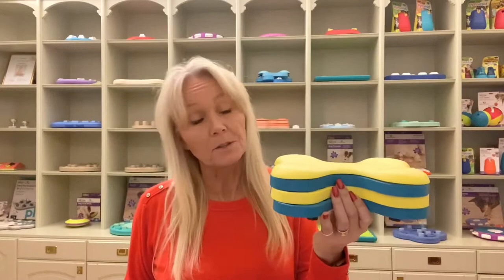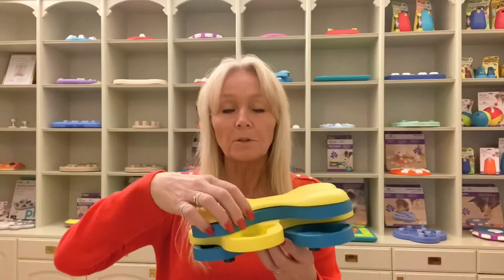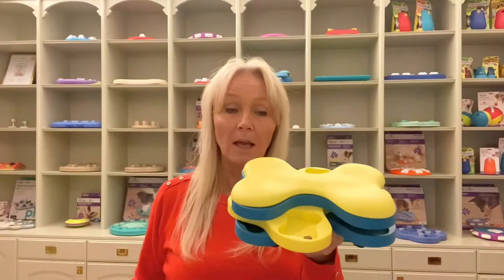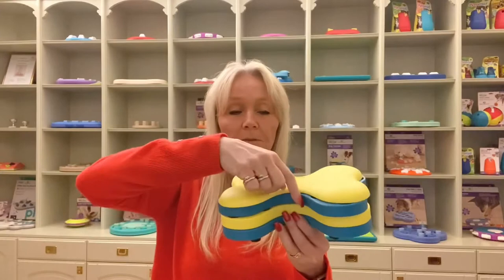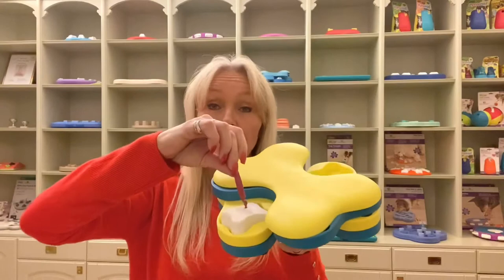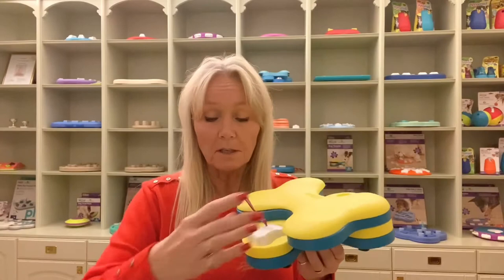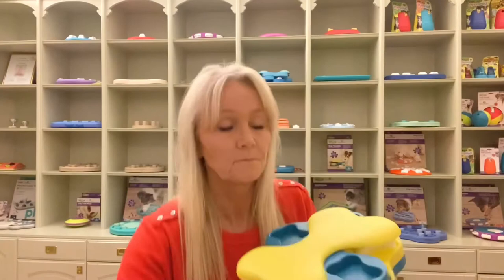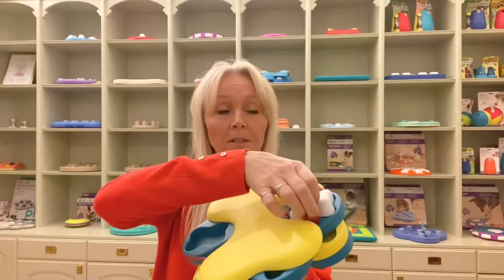Nina Ottosson - DogTornado - Tutorial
Four Layers of Spinning Fun! Level 2
Complete with four layers of spinning fun, The Dog Tornado is sure to become your new go-to treat dispensing dog game. Help reduce destructive behavior and eliminate boredom while strengthening the bond between you and your dog, through interactive play with the Dog Tornado by Nina Ottosson.

A SMARTER CHOICE: When it comes to training dogs, dog games and puzzles are a great way to engage and entertain your pup while they learn new skills. No matter the age, size or breed of your dog, Nina Ottosson dog games are as interactive as they are exciting and fun.

MAKE FEEDING FUN: With 12 treat compartments in this dog game, and 3 white bone covers, The Dog Tornado by Nina Ottosson is smart and fun choice for mealtime as it holds your dog’s favorite wet or dry kibble.

JUST KEEP SPINNING: Each level of the Nina Ottosson Dog Tornado spins as your dog searches for treats hiding inside. The spinning movement keeps your dog engaged and presents them with a fun and challenging way to play independently.

LEVEL 2 CHALLENGE: Different from Level 1 dog games, Level 2 Nina Ottosson dog games present your dog with more interesting ways to problem solve while giving you new ways to teach and train your dog.

HOW TO PLAY: Place treats or kibble in compartments of base. Cover some compartments with bones. The more covered compartments, the harder the game will be! Let the games begin! Show your dog how the game works and encourage them to find treats. Dogs are smarter than you think. Sometimes we just need to teach them! Leave some compartments uncovered and show your dog how it spins.

FROZEN PUZZLE: Mix some canned/wet dog food or raw food with water, pour some of the mixture in the hollows, or place a small piece of sausage or a tasty treat in each of the hollows, pour a little water, put the game in the freezer and let it set. Perfect for energetic dogs, hot weather, or just extended fun.

PLAY TOGETHER: Nina Ottosson Dog Puzzle Games focus on challenging your dog’s brain. Supervise when playing, and don´t let the dog chew on the toy. Teach your dog how to use the puzzle, play and have fun together. Put away until next time.